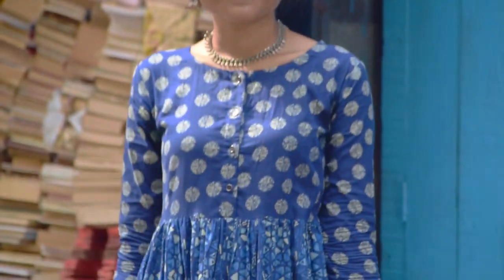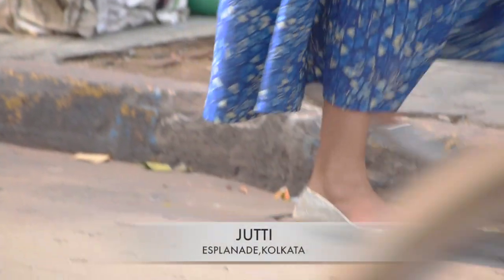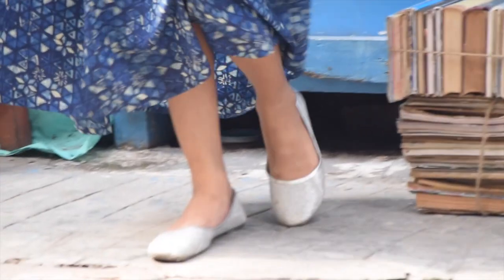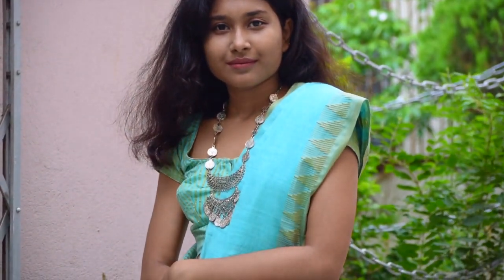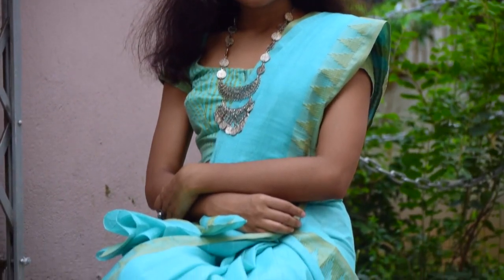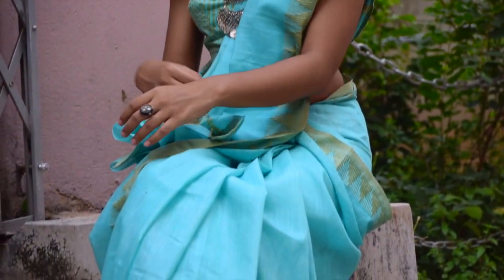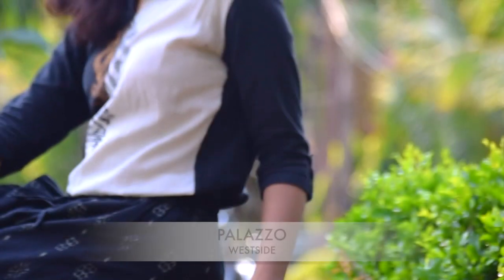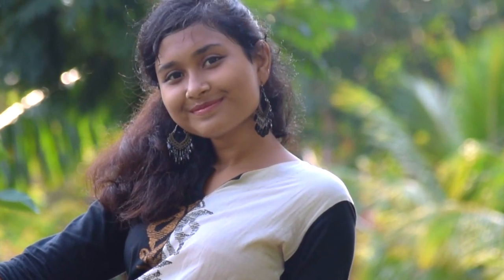How to wear Indian clothes| LOOKBOOK 2018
Hey guys,
Fashion is about something that comes from within. This video is all about ethnic wears.
SPREAD LOVE.